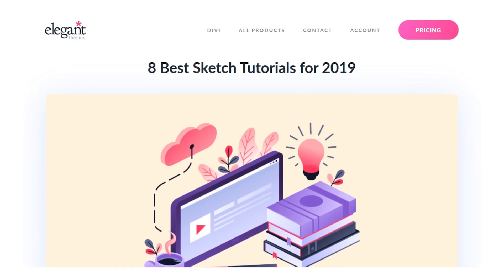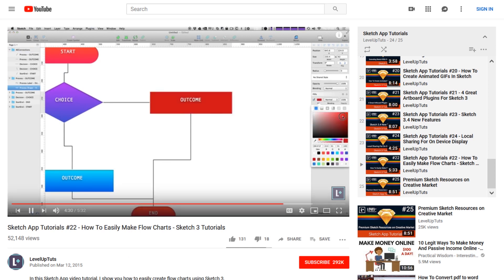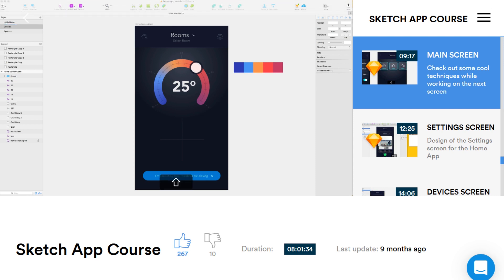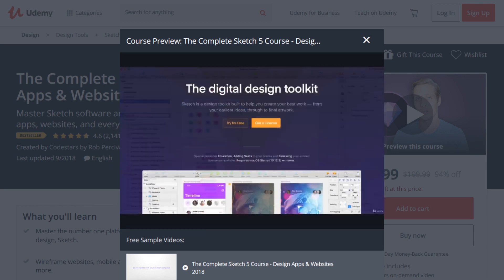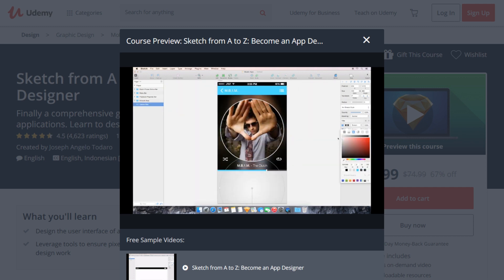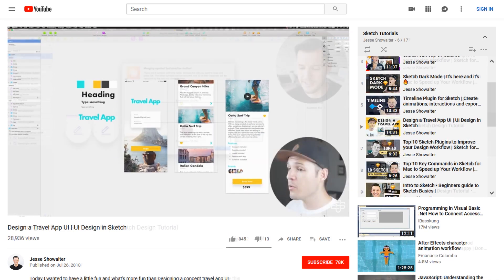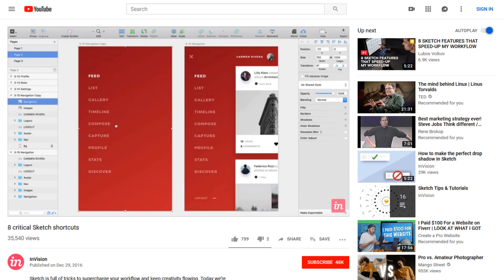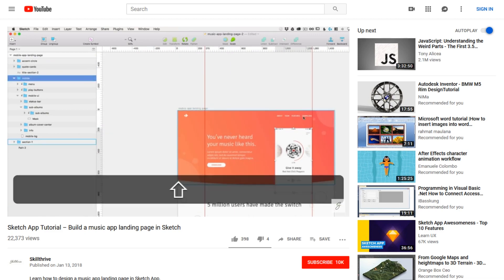8 Best Sketch Tutorials for 2019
In today’s video, we're going to check out the 8 best Sketch tutorials for 2019.